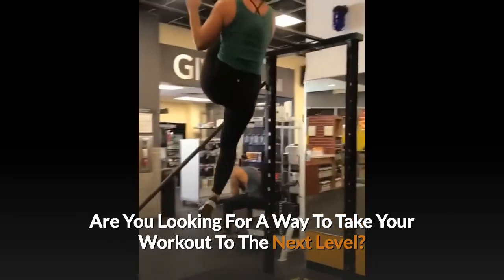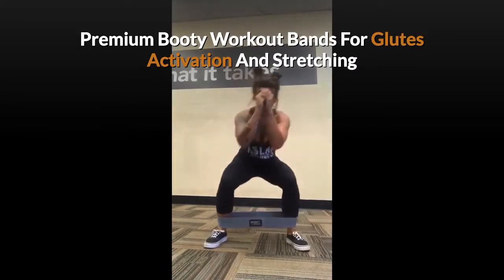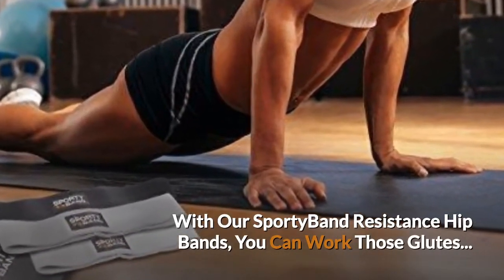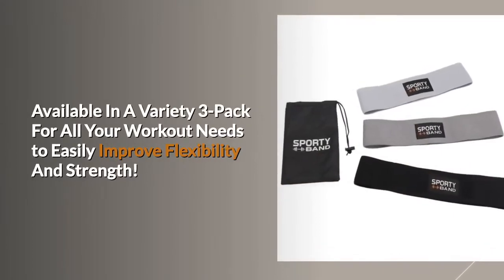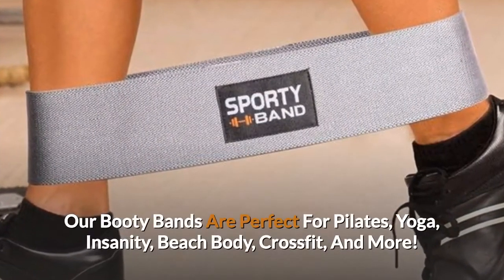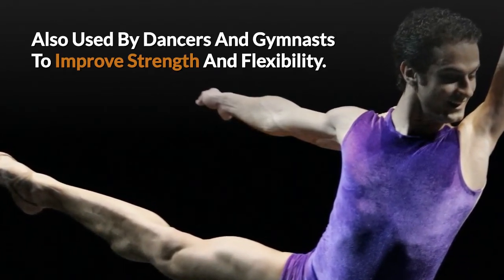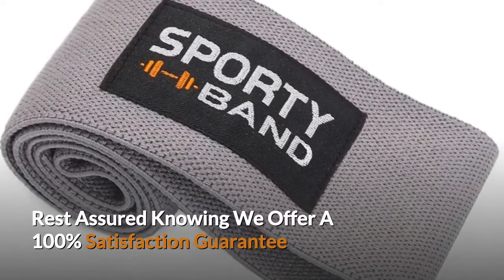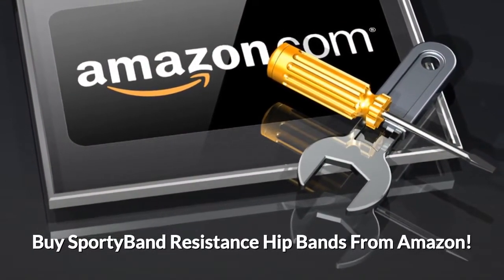Hip Band - Exercise Legs and Butt, Lunges and Squats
🏋️ HEALTHY BODY HEALTHY LIFE: Are you ready to take your fitness to the next level? Our resistance hip bands are suitable for both men and women and perfect for working your glutes and legs with step ups, squats, hip activation, lunges, side steps, leg presses, box jumps and more!

🧘‍♀️ULTIMATE COMFORT AND STABILITY: SportyBand's fabric resistance bands are constructed from premium high-quality polyester-mixed cotton and rubber thread. Our workout bands are long-lasting even with daily use and offers the perfect amount of stretch while maintaining shape and strength. Super soft design will never cause the hip band to snap, roll up or pull at hair!

✔️ THE PERFECT SIZE FOR YOUR WORKOUT: SportyBand's booty workout bands are great for home workouts or at the gym! Available in Size Medium (high resistance) Size Large (medium resistance) or Size XL (low resistance). Get the most out of your fitness training sessions with our convenient 3-pack!

💪 GREAT FOR ALL FITNESS LEVELS: No matter what your fitness goals are SportyBand's circle loop resistance bands will get you there. Great for both fitness novices and professionals interested in CrossFit, Pilates, yoga, physical therapy, rehabilitation and many more. With a FREE carrying case included with your purchase easily pack your fitness bands wherever your day takes you!

Credits: @musclemouse1702